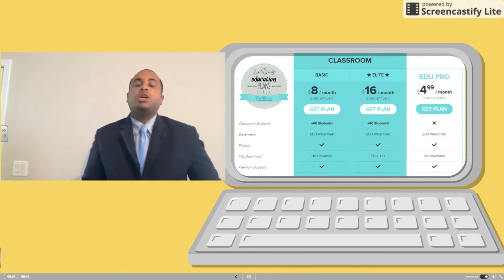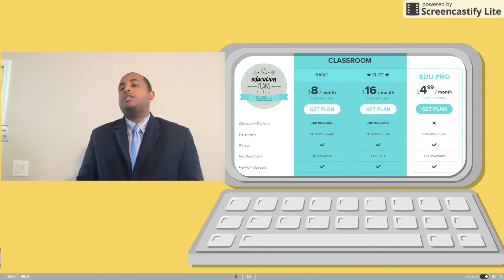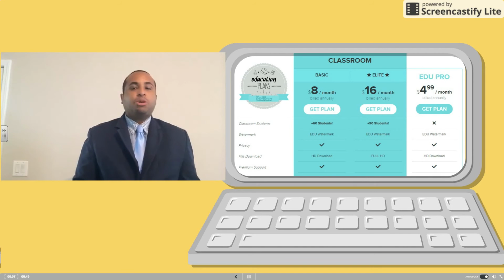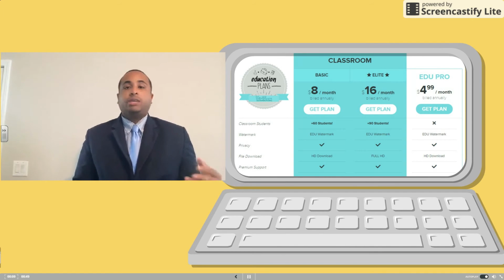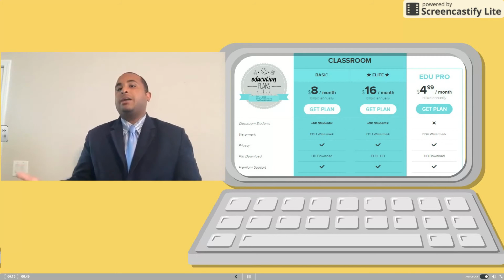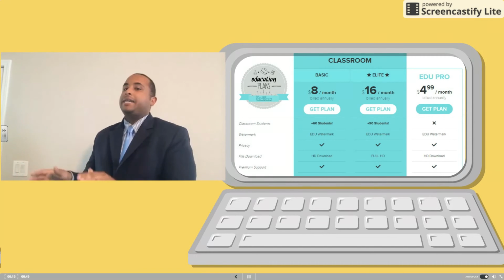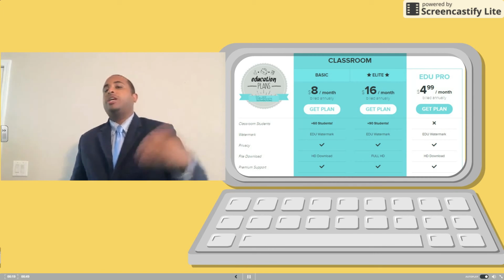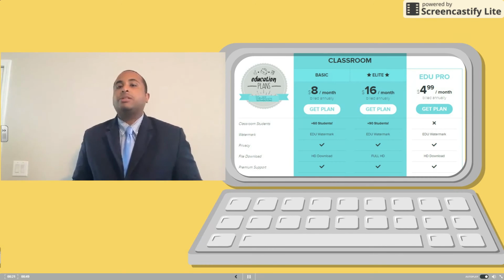My Edited Video